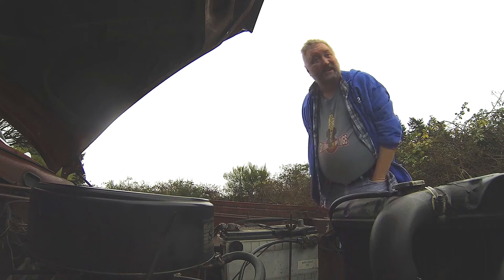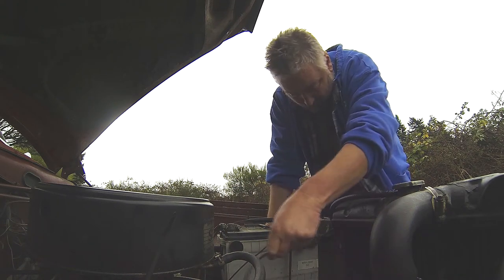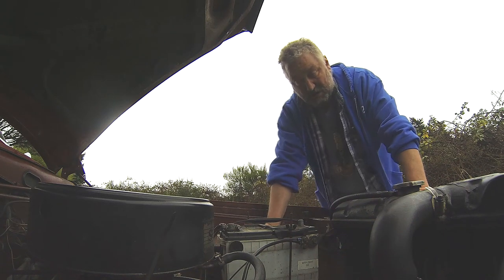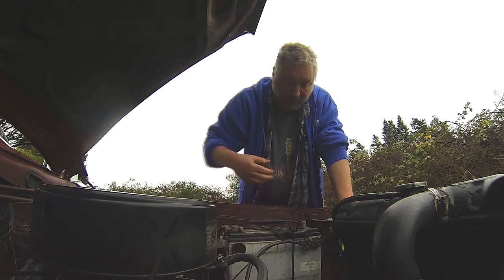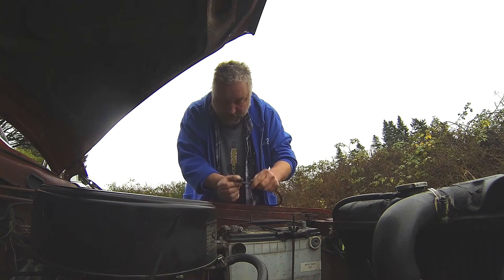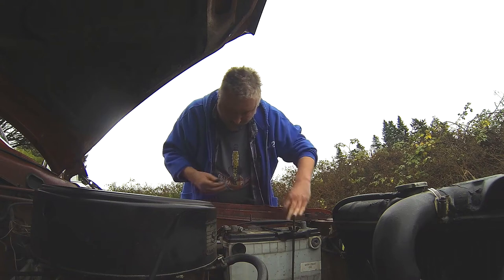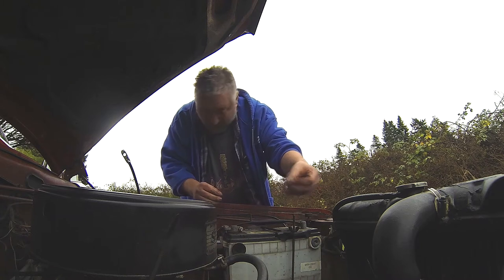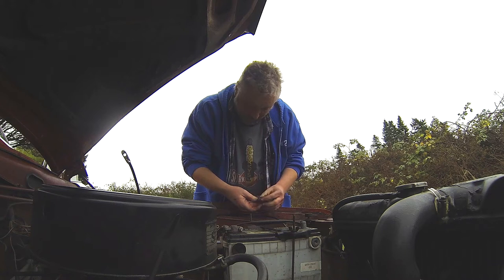1966 Plymouth Valiant: Additional Gremlins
November 28, 2021: Previous repair lasted a month, but failed similarly. Replaced the offending cable this time and have plans to replace a few others.